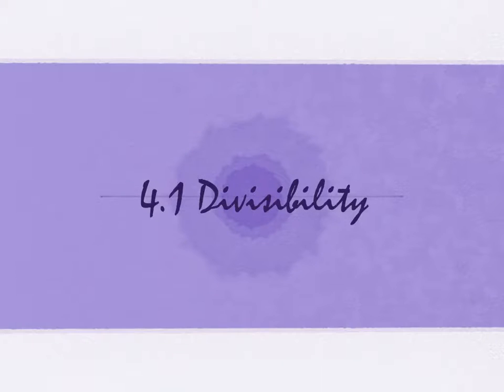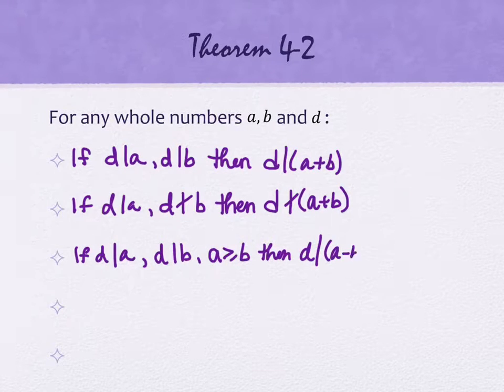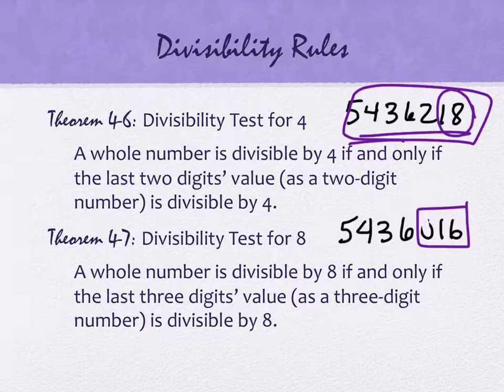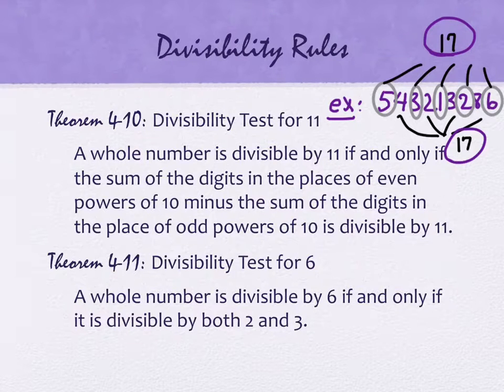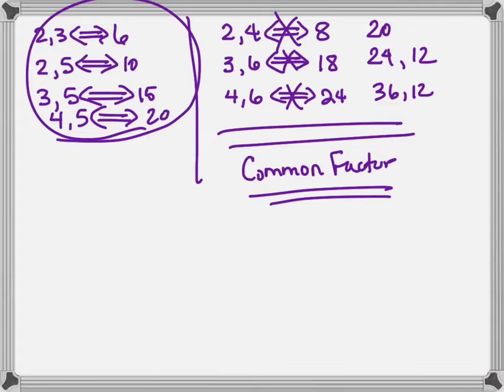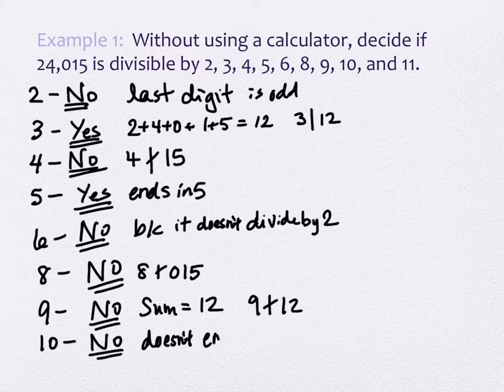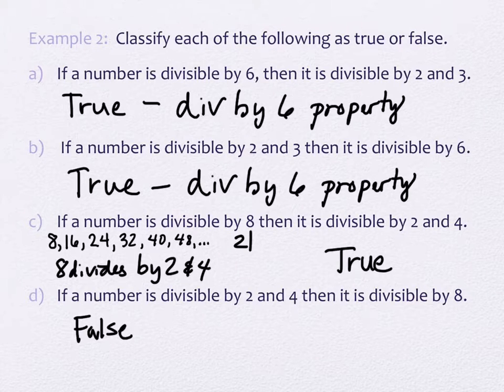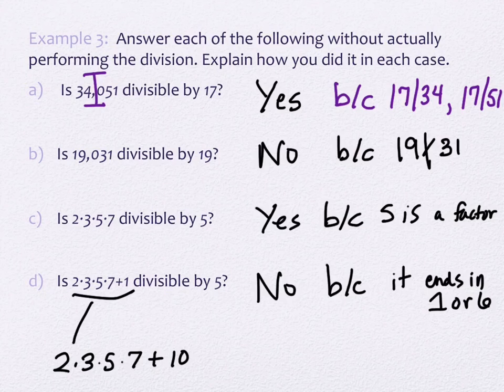4.1 Divisibility (part 1)